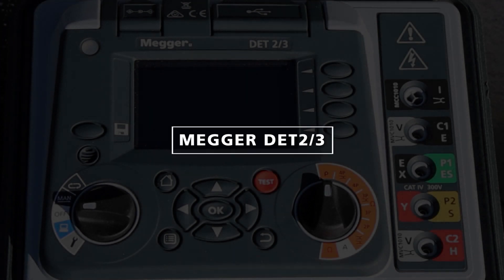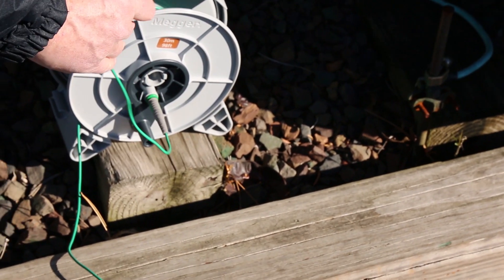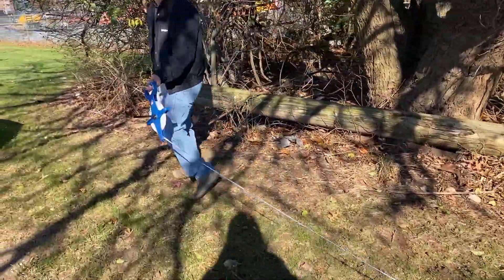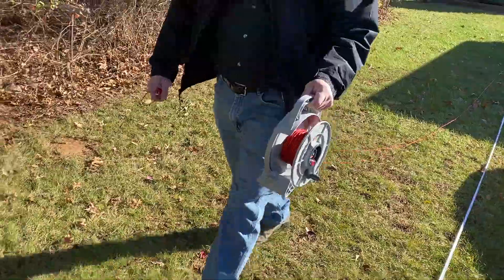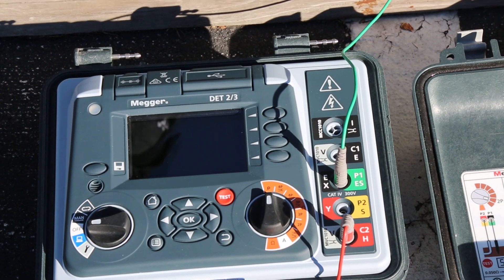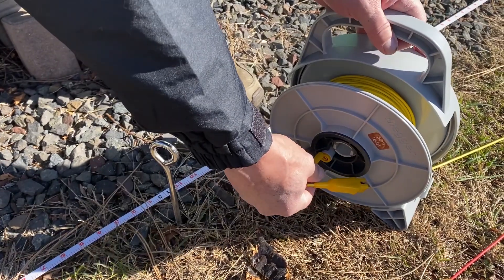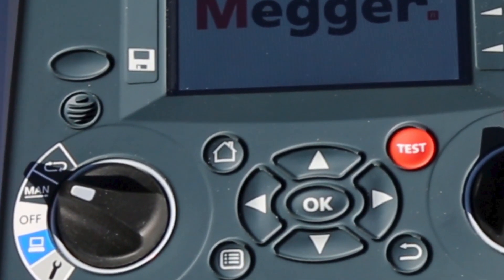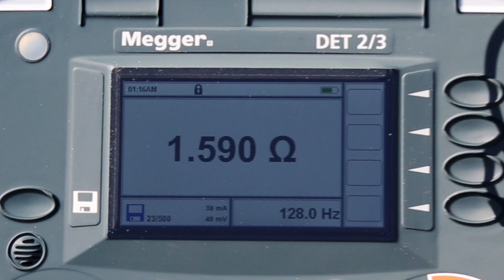How-to Perform a Fall of Potential Test with the Megger DET2/3 Ground Tester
Follow along with Jeff Jowett, Senior Applications Engineer, in this step-by-step tutorial for performing a ground test using the Fall of Potential Method.